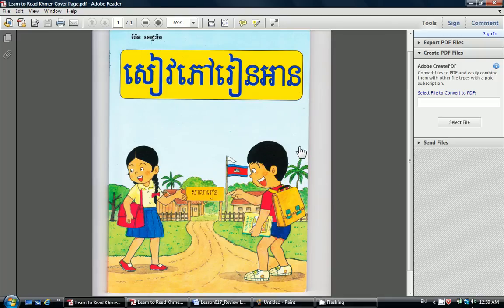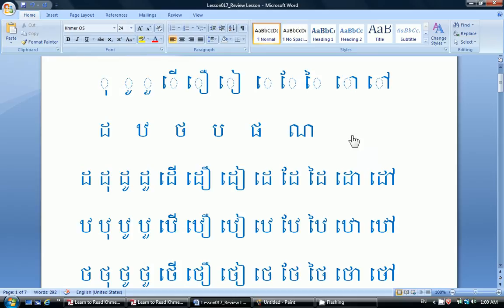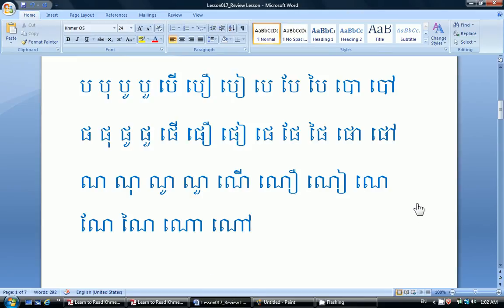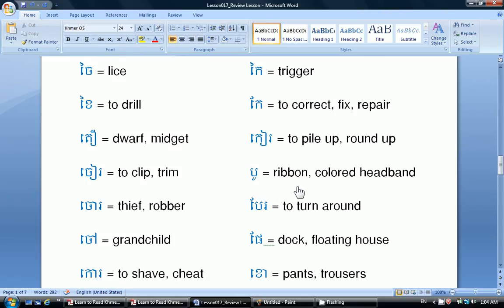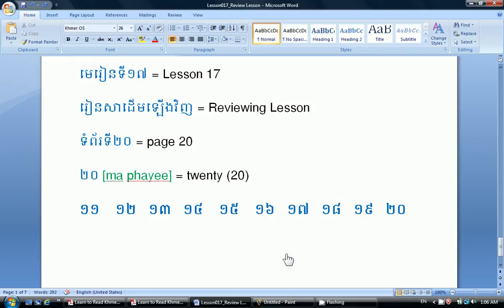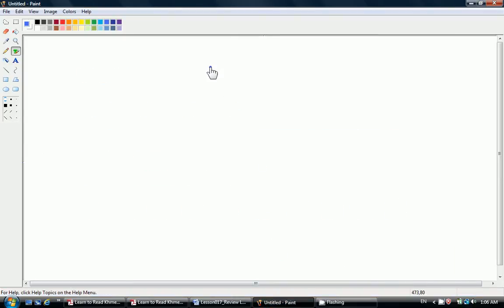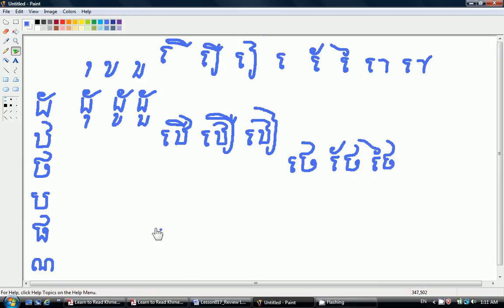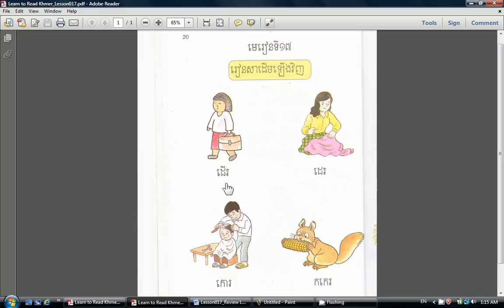Learn Khmer: Lesson 17 (Review from Lessons 10-16 - Page 20)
This video shows Lesson 17 from the textbook called "Siev Pheuv Rien An" by  Dr. Setharin Penn, PhD.  This is a review from Lesson 10 to Lesson 16.
For more info or feedback, please visit Cambodian School of San Francisco